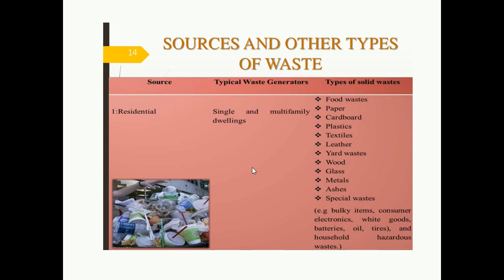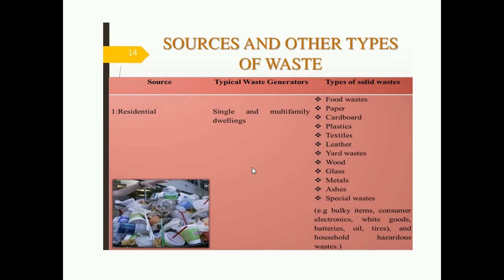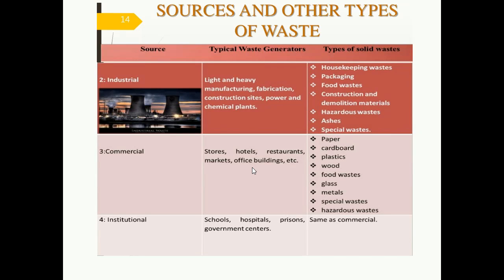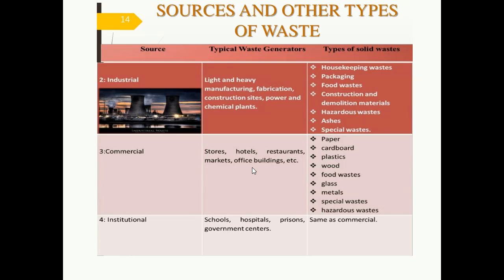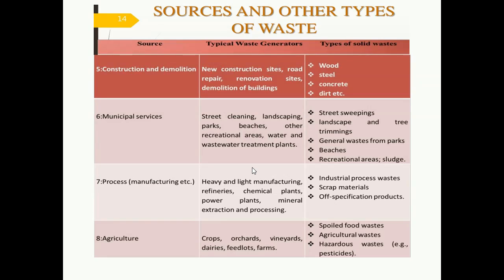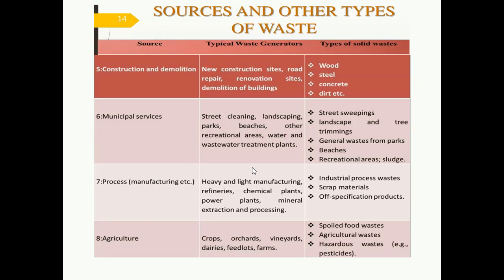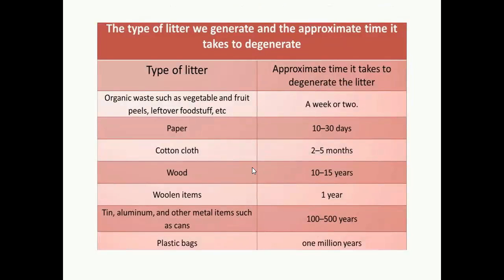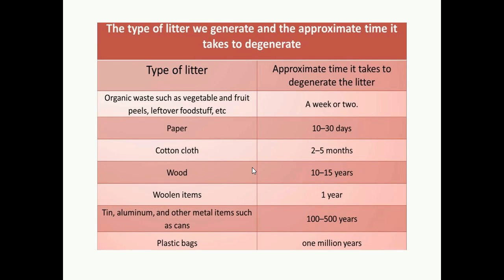types of solid waste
types of solid waste  by S.V.V.N.S. Murthy, Lecturer, S.K.S.D. Mahila kalasala UG&PG(A), Tanuku